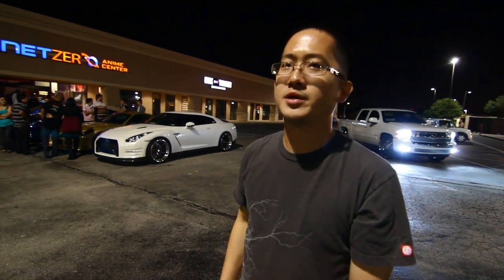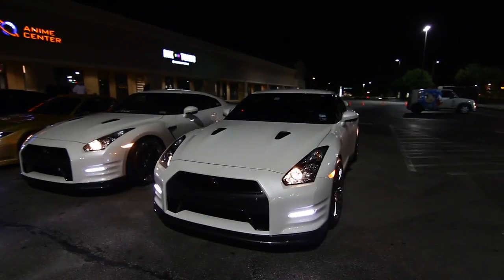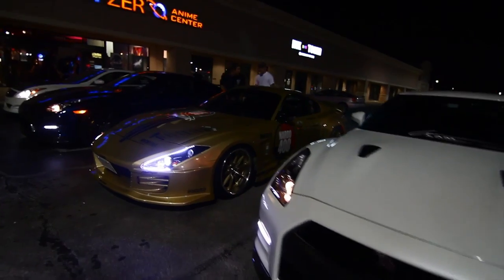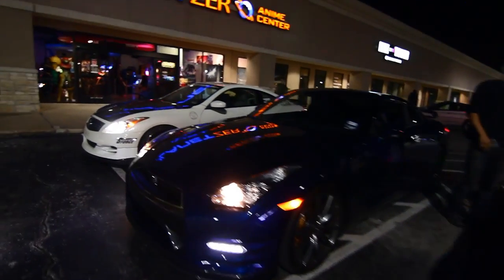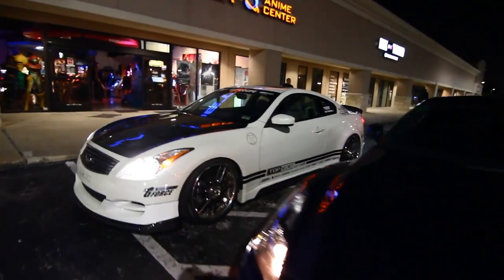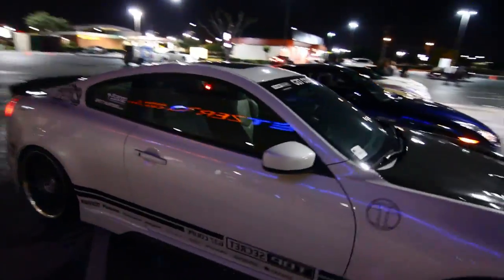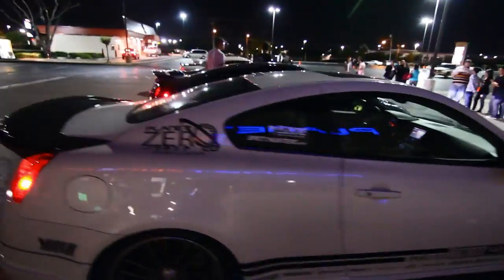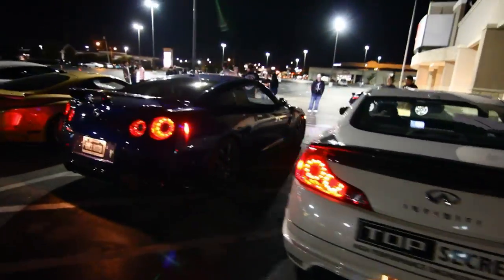Fast 6 behind the scenes - must see!!!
Behind the scenes of Fast 6 with amazing cars
Amazing GTR, Supra, G37!!! SUPER FAST!!